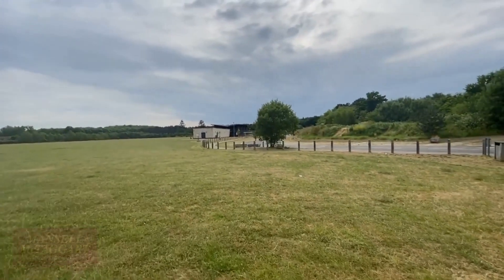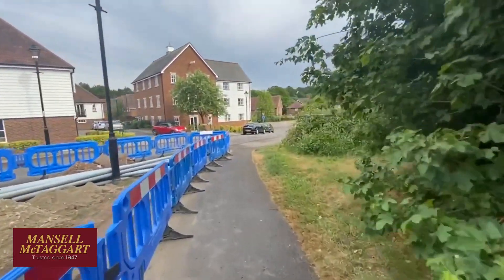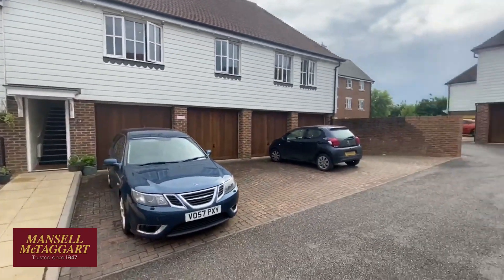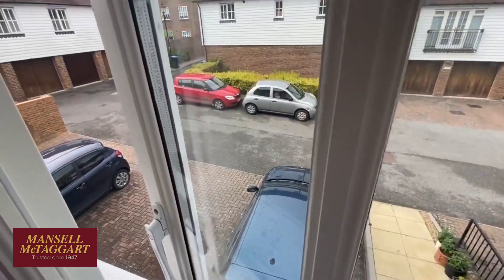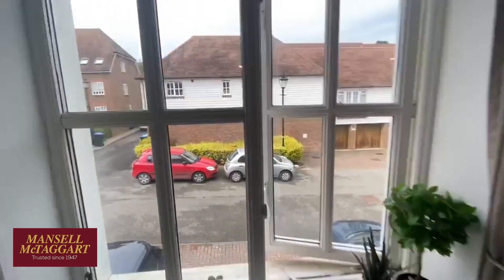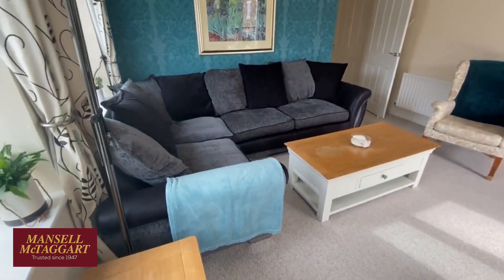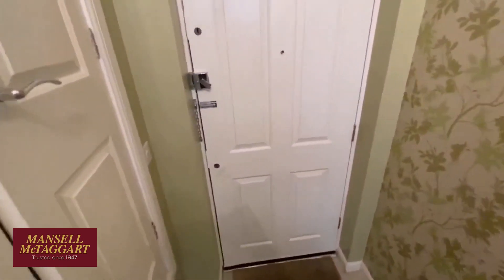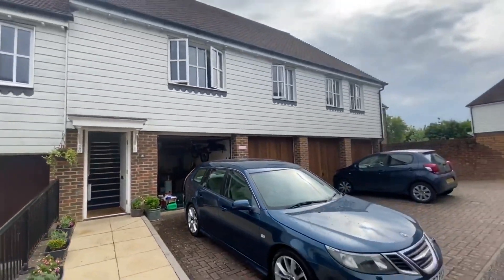Farriers Lea, Bolnore Village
SALE AGREED
An online viewing of Barnmead, on the market for £250,000.